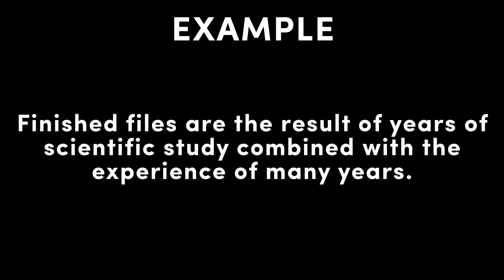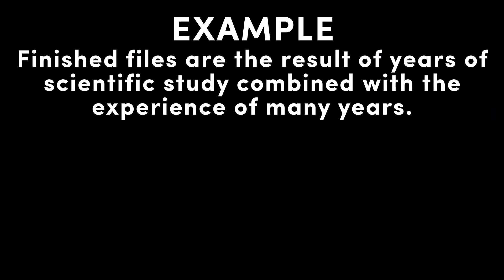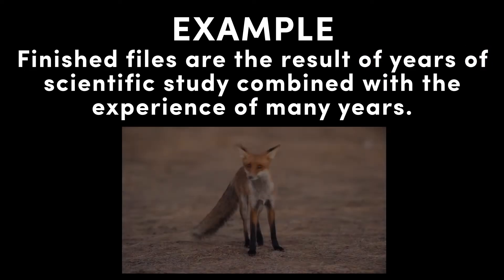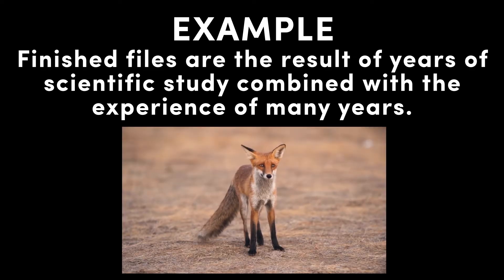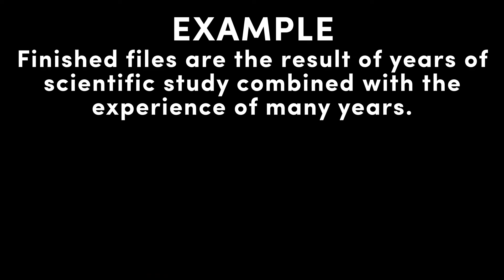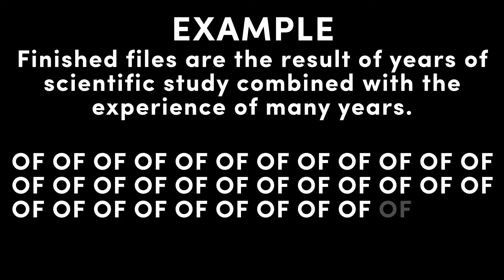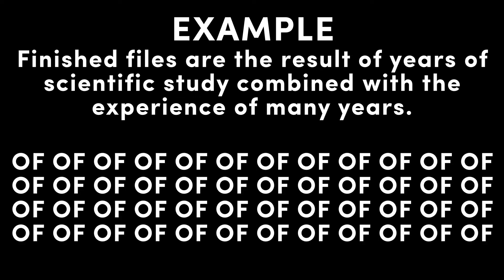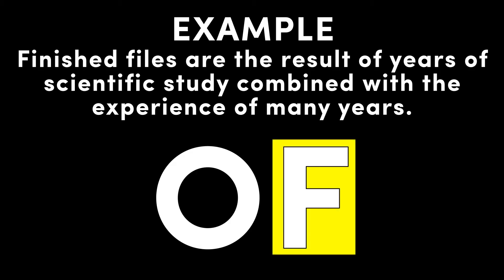What is HOP?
Human and organizational performance, or HOP, is a tool that helps safety practitioners answer the question: “how can we do safety differently?” The science-based approach analyzes mistakes so we can address them more effectively. It builds an understanding of how humans perform and how we can build more error-tolerant systems.

Let's find out more in this NASP Info Video.